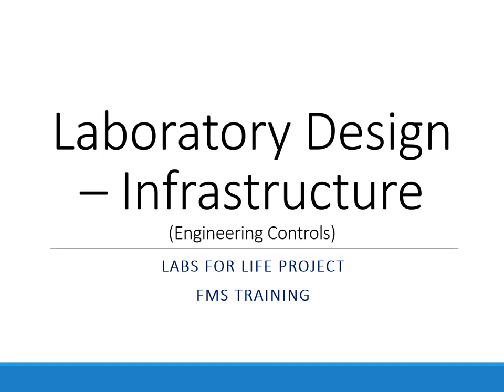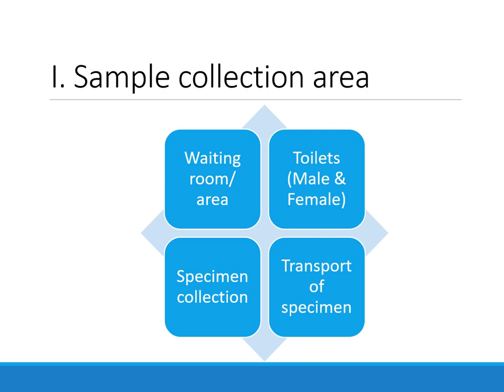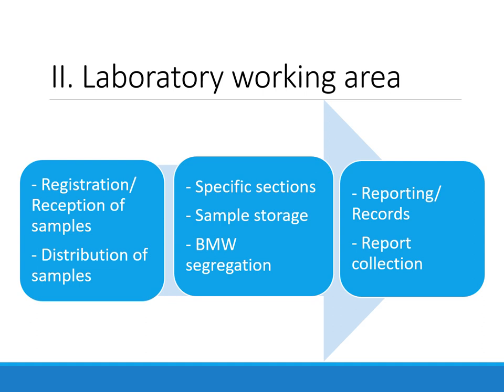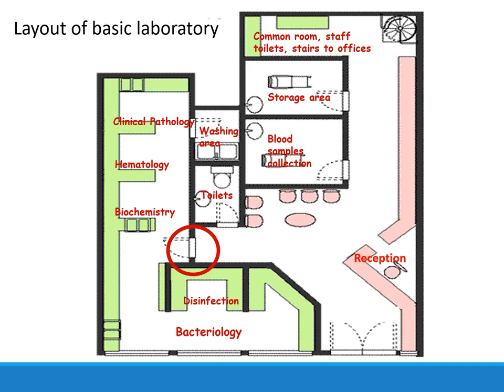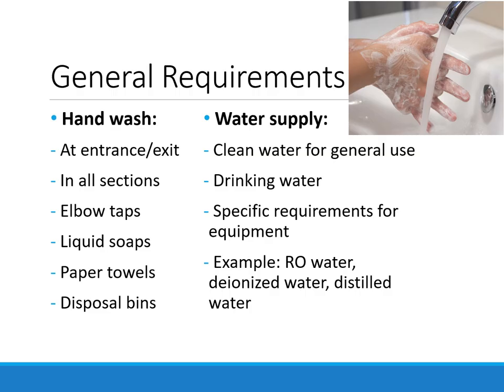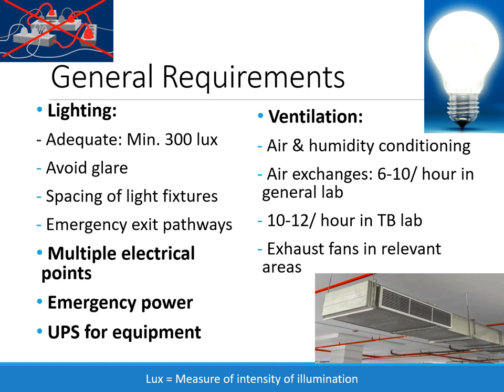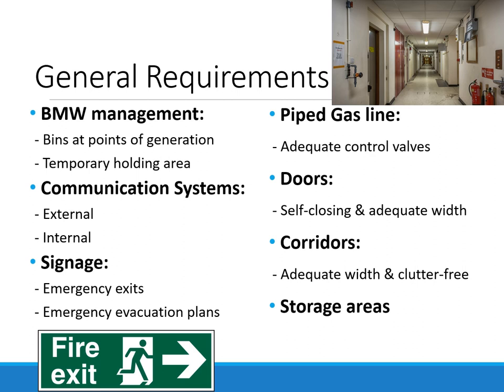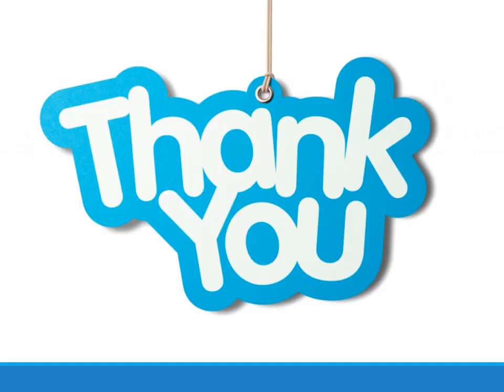1 1 Lab Design Infrastructure